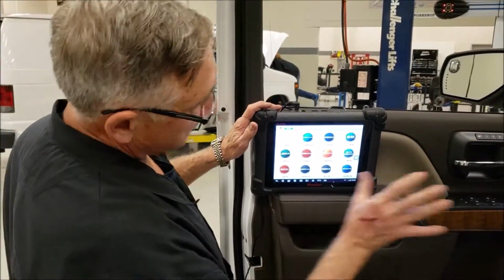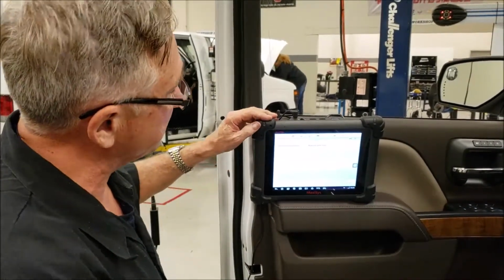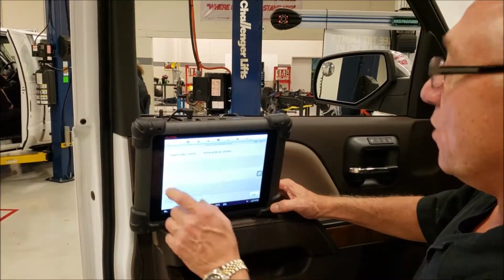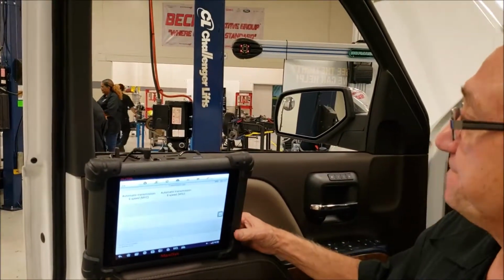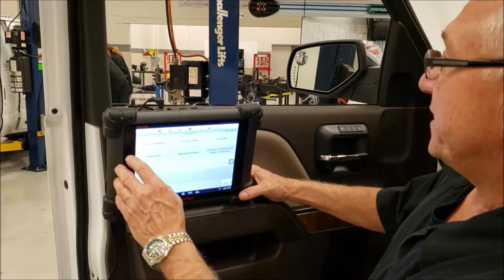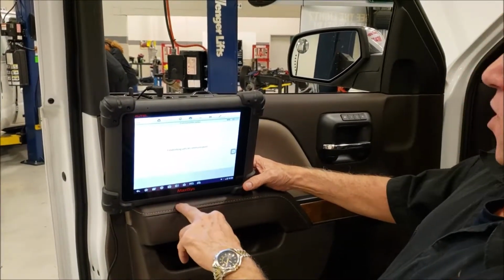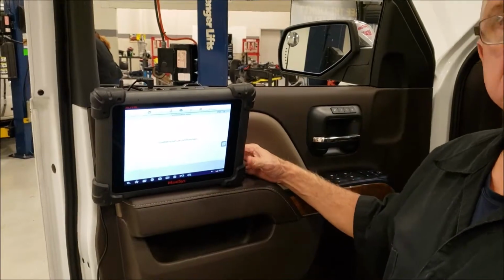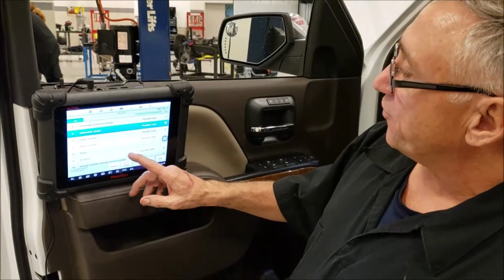Pulling Codes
JTech schooling